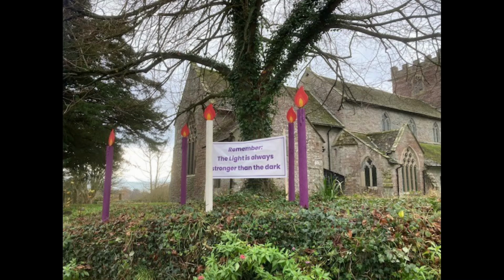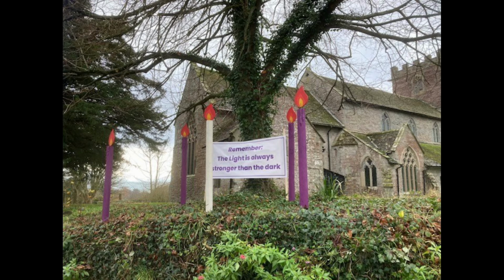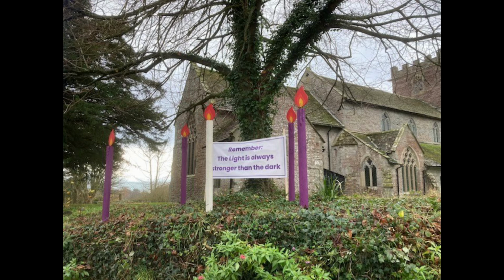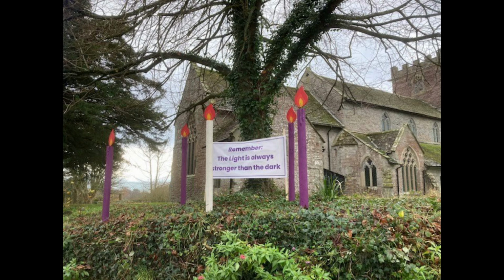BBC Radio Hereford Advent wreath at Almeley